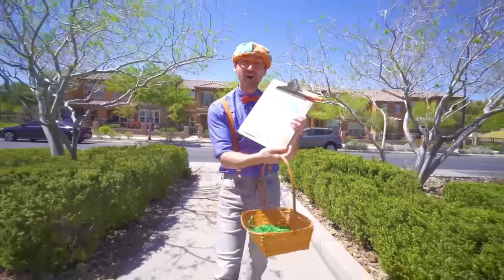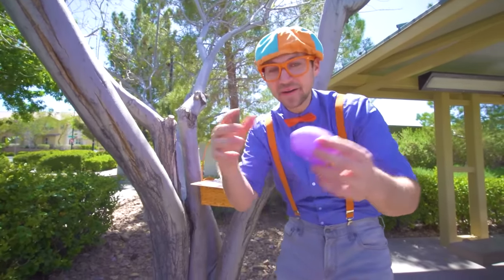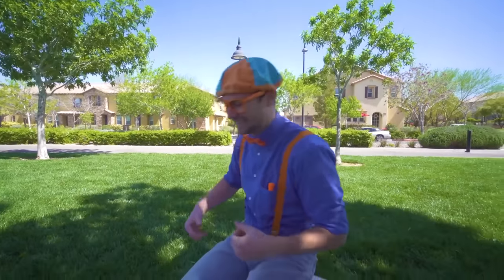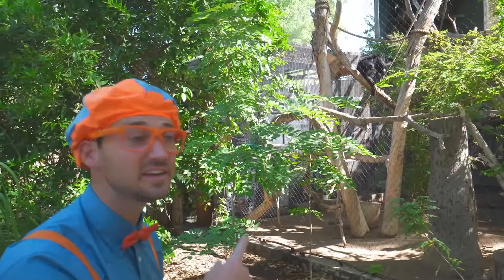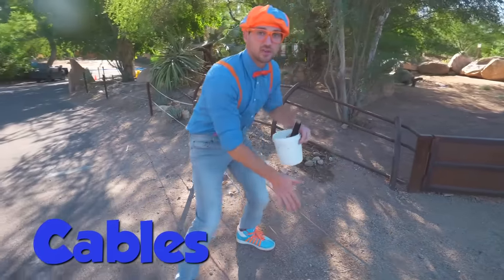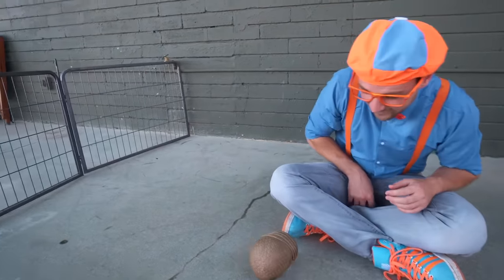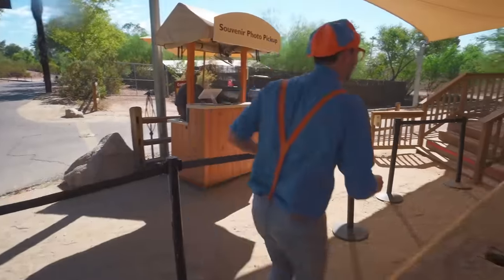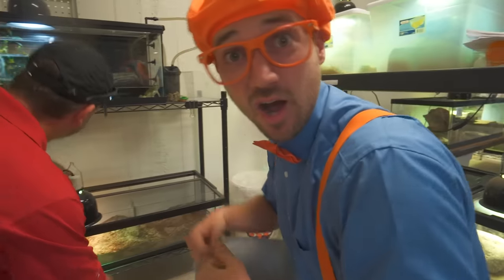Learn about Farm Animals (Egg Hunt Bingo) | Kids Show | Toddler Learning Cartoons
Welcome to Moonbug Kids – Playtime with Furry Friends Cartoons where you can find all of Moonbug’s best mascots in one hub! There’s something for everyone!

00:00 Learn about Farm Animals (Egg Hunt Bingo)
22:35 Blippi Visits a Zoo (Phoenix Zoo)